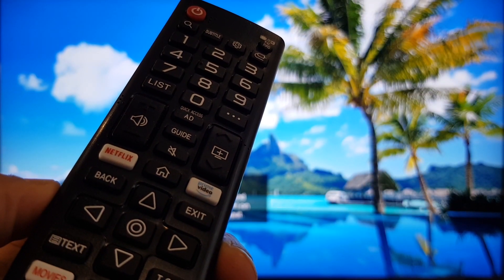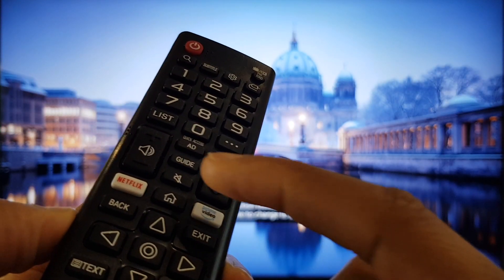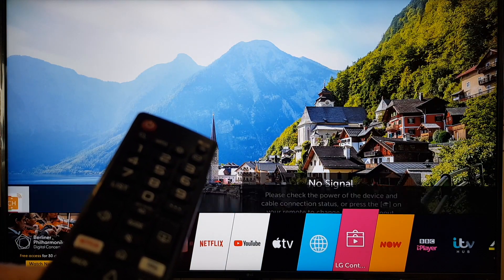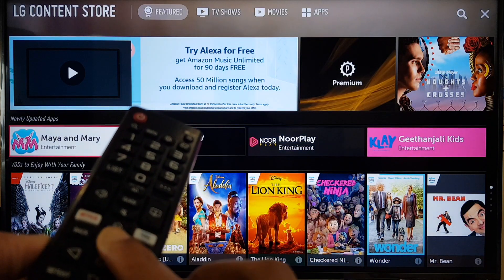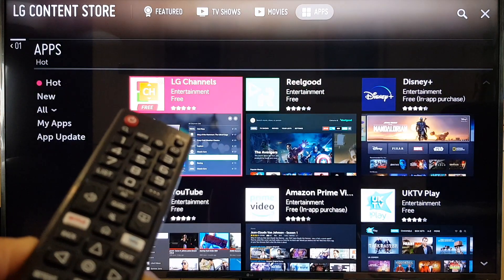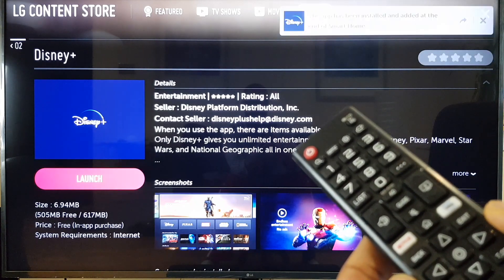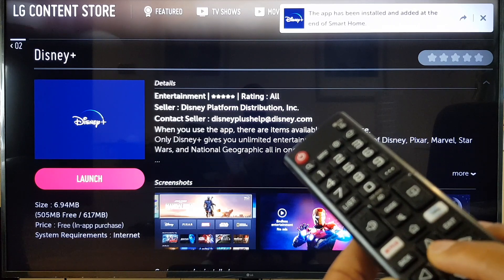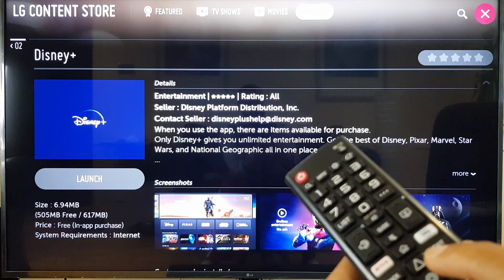How To Install Apps On LG Smart TV (2021)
Here's how to add apps to your LG Smart TV such as YouTube, Disney, Netflix, Apple TV etc. Sign up for your account then follow these steps.

LG Magic Remote (check compatibility)

LG Magic Remote Silicone Case